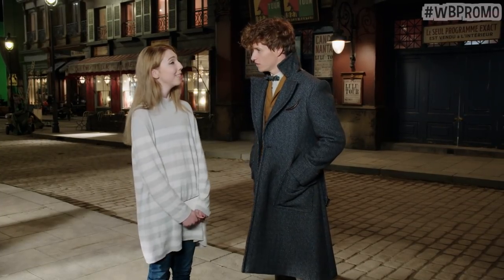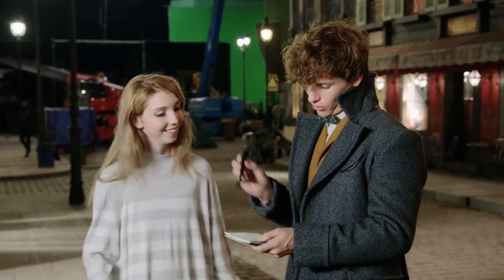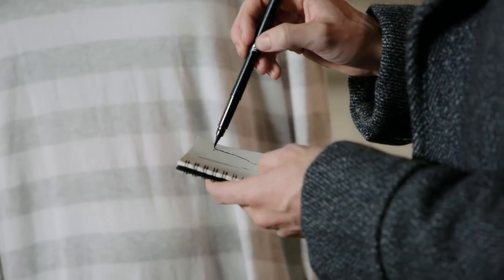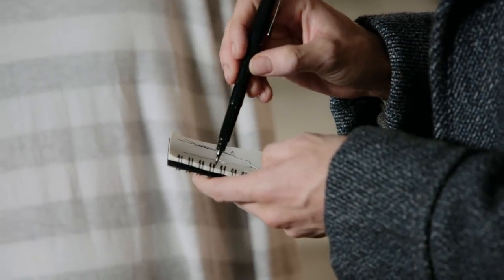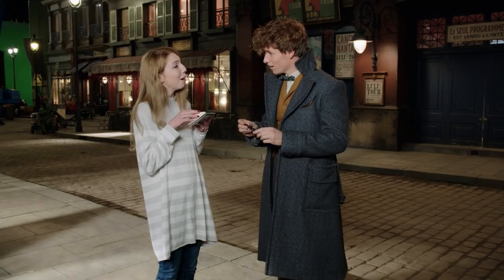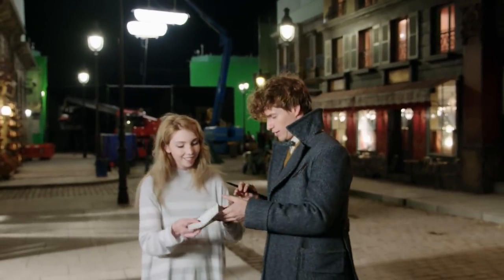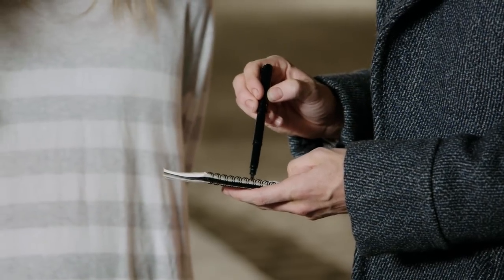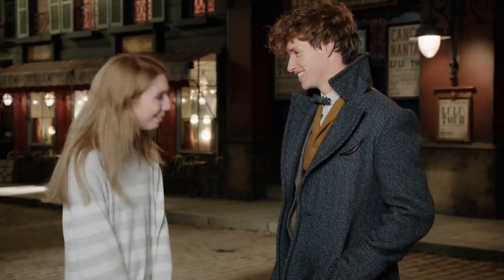Eddie Redmayne - Drawing his Favourite Creature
Thanks to Warner Bros. I was able to visit the set of Fantastic Beasts: The Crimes of Grindelwald
I had the pleasure of asking Newt Scamander (Eddie Redmayne) to draw his favourite magical creature.

Fantastic Beasts: The Crimes of Grindelwald will be released in cinemas November 16th